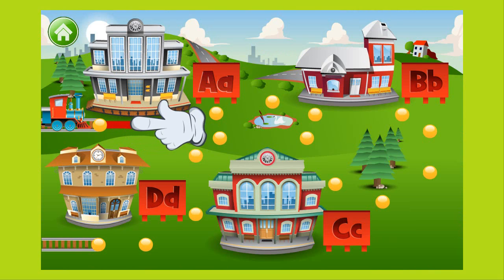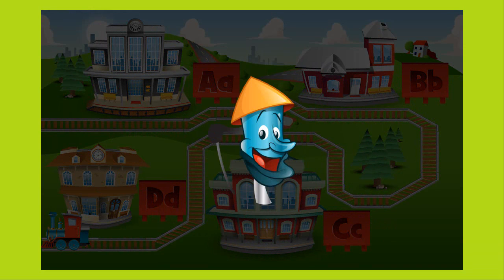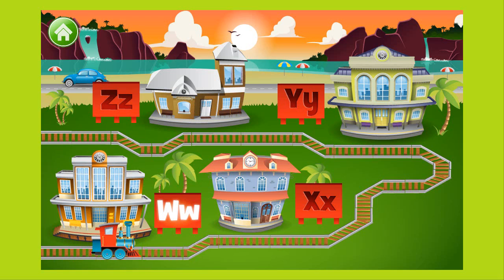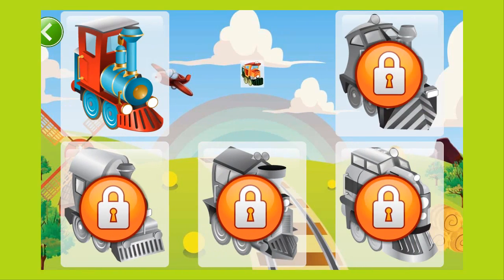Kids ABC Letter Trains, Children master ABC alphabet letters and trains App for Kids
Kids ABC Letter Trains : Children master ABC alphabet letters  and trains

Kids ABC Letter Trains Lite invites preschool-aged children to learn and become familiar with the English letters using trains and railroads as their tools

Welcome to "Kids Games & Surprise Toys" !!!
Here you will find the variation of most famous and interesting Video Games for kids, Kids Apps, Kids Apps news, Kids app games, Alphabets games,  Lern Apps for kids, Educational apps for kids, Educational games for Kids, Surprise eggs videos and Toys for Kids.
Lets your Kids be surprised! Join in!
language: Game For Kids , Çocuklar için oyun,لعبة للأطفال,Spiel für Kinder,Jeu pour les enfants,Juegos para Niños,Jogo For Kids,Игры для детей,子供のためのゲーム,Aquarius Fo r-out ds,水瓶座佛R-出DS, कुंभ अनुसंधान के लिए बाहर डीएस